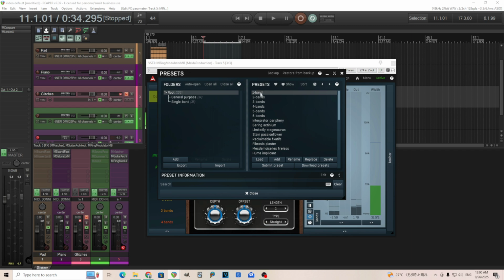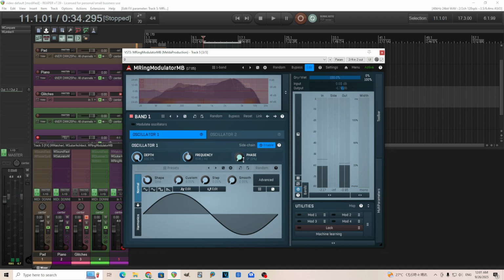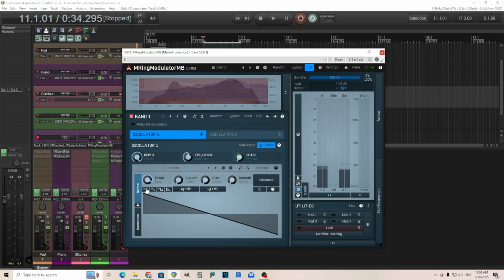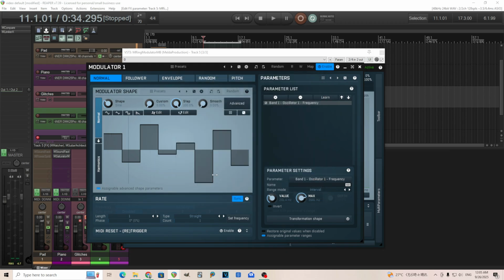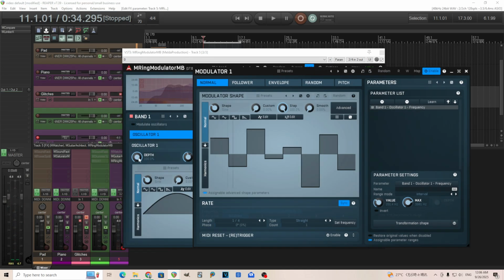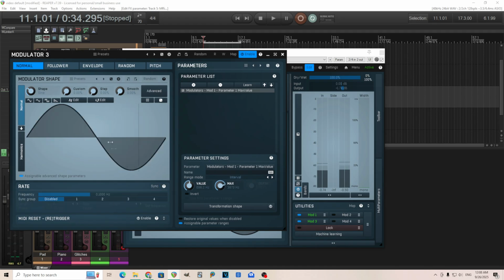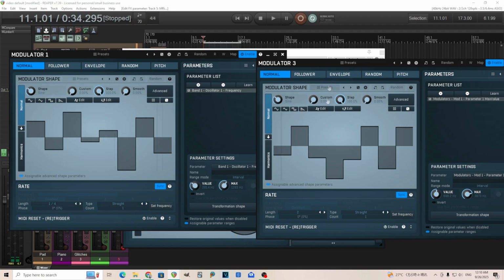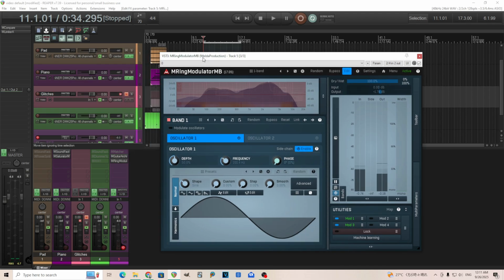MRingmodulatorMB Glitch Sounds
In this video I'll show how you can use MRingmodulatorMB to create glitch sounds using any source. This isn't something you can use all the time, but it can add a unique and interesting texture sometimes.

00:00 - Intro
00:53 - Ring modulator basics
03:50 - Add modulation
05:23 - Add step sequencer
07:30 -  Adding variation